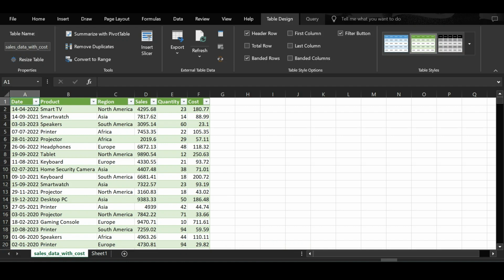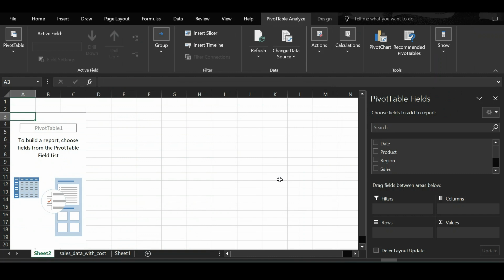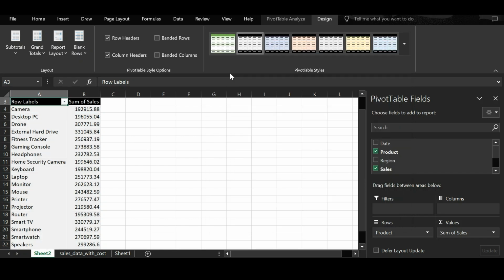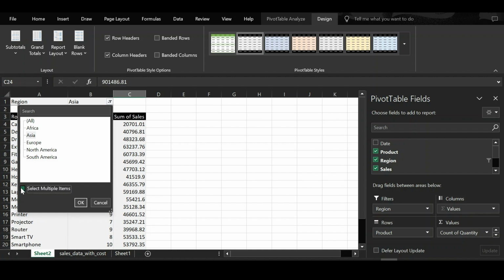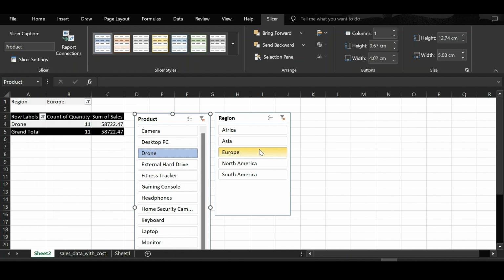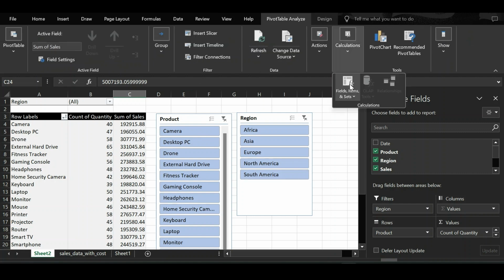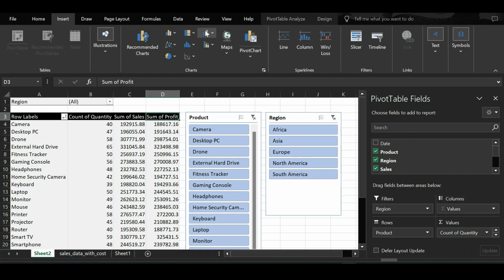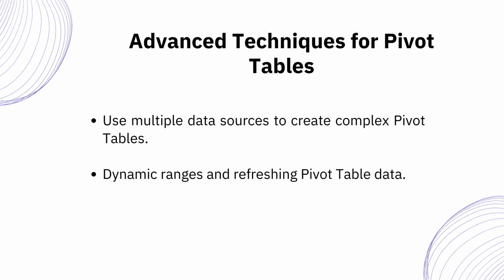Pivot Table and Pivot Charts in Excel | Data Analytics Tutorial #15